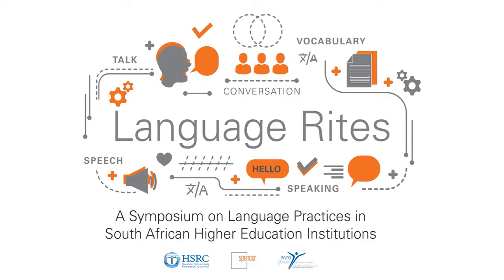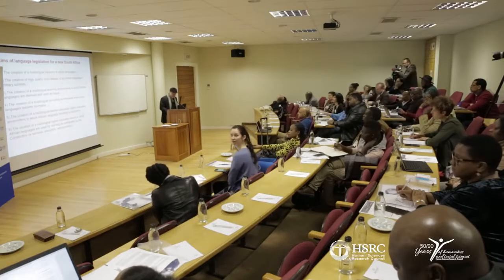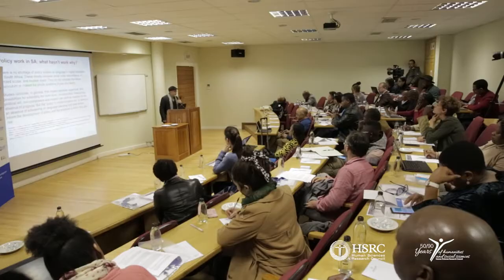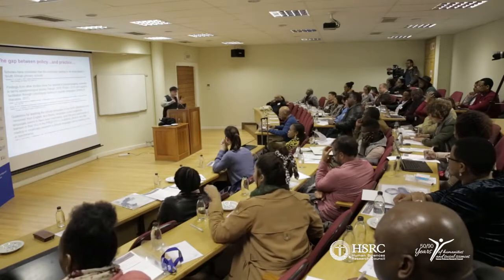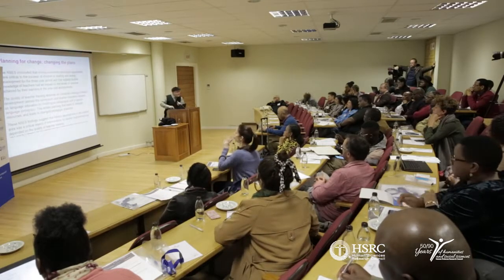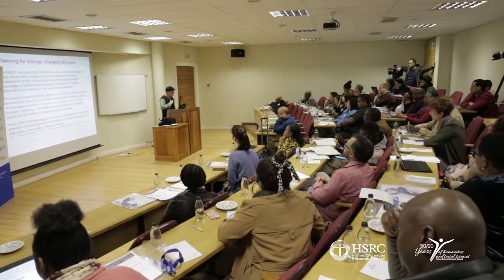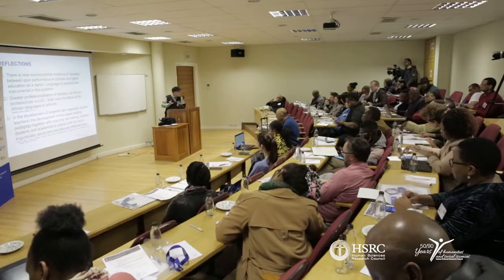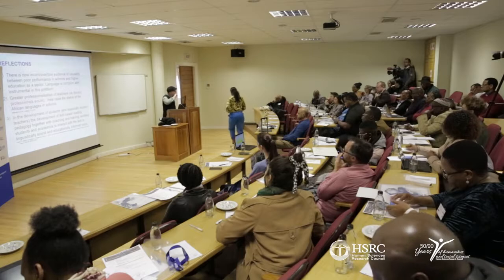Policy, Plan, Practice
Language Rites: A symposium on language practices in South African Higher Education Institutions

Language is critical to higher education transformation as it impacts institutional culture, access and success. In 2008, the Report of the Ministerial Committee on Transformation and Social Cohesion and the Elimination of Discrimination in Public Higher Education Institutions declared that there be “substantive and sufficient multilingualism in academic and support activities” at all public universities in South Africa yet, an overwhelming majority of instruction and business is still conducted in English or Afrikaans, marginalising large groups of the Black student population.

Now, ten years after this seminal policy work, the HSRC hosted a symposium that brought together thinkers and experts at the Zevenwacht wine estate in Cape town to grapple with the questions: what has been implemented at a language policy level so far? What is happening in practice? What are the challenges around existing languages policies? How might we begin to explain some of these problems?